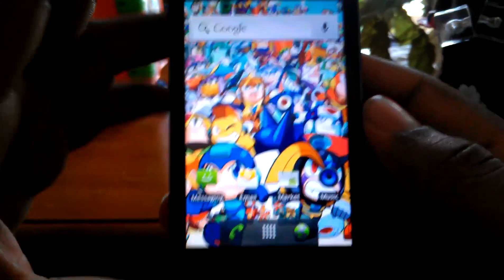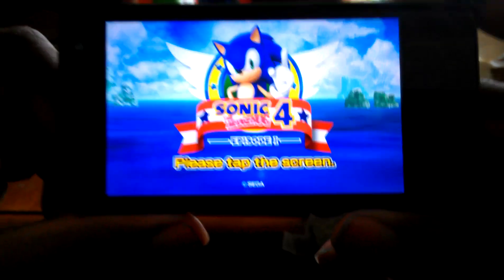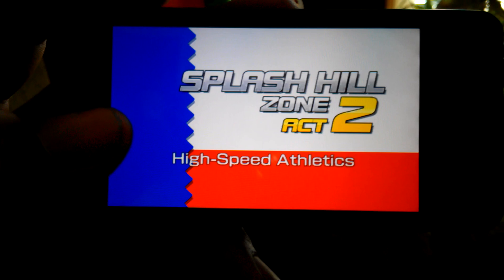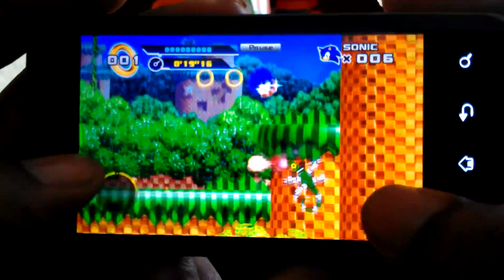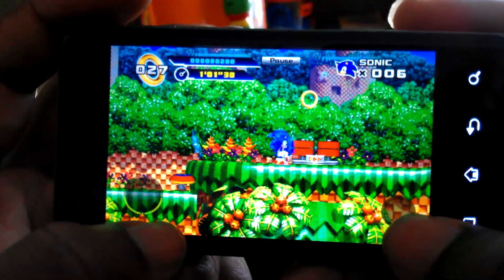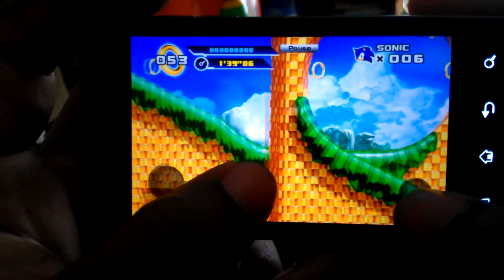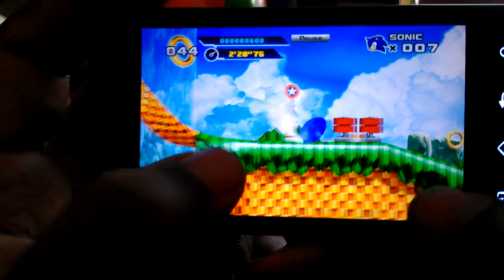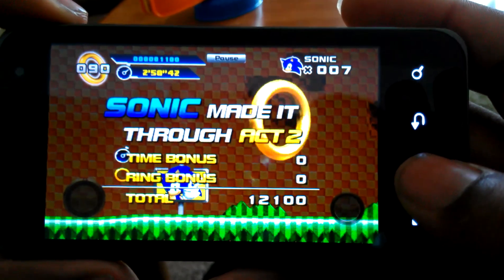Sonic 4 episode 1 (android)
This is a video of me playing sonic 4 episode 1. It was just released not t long ago. Thanks!